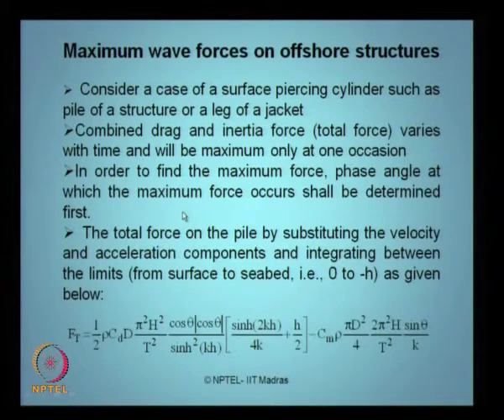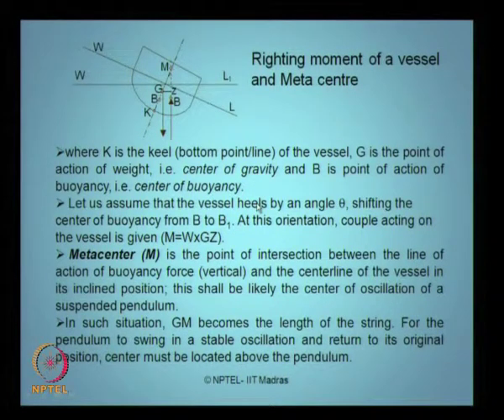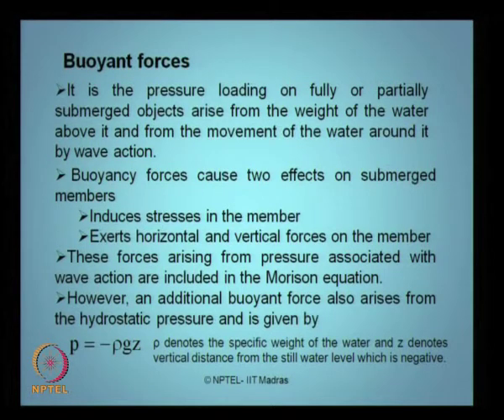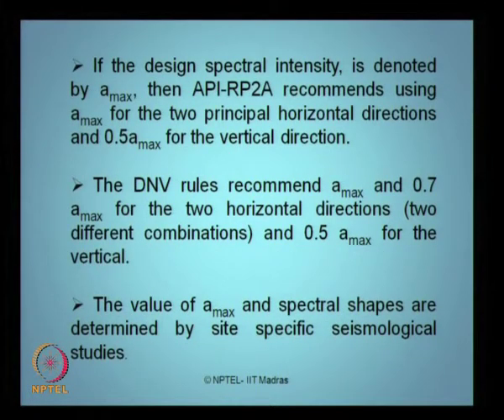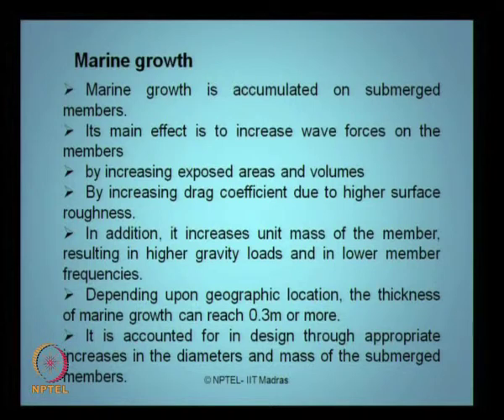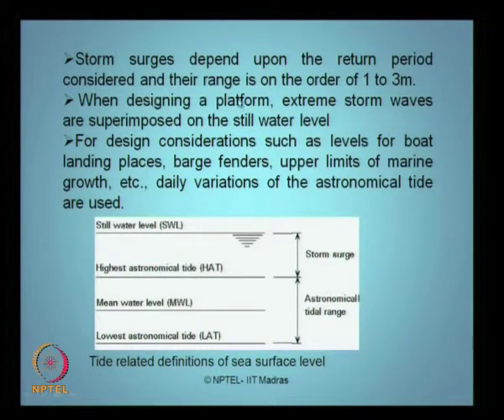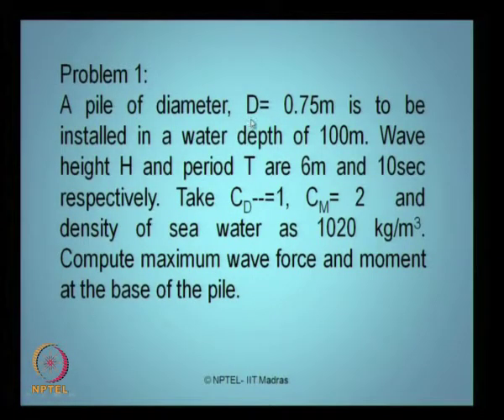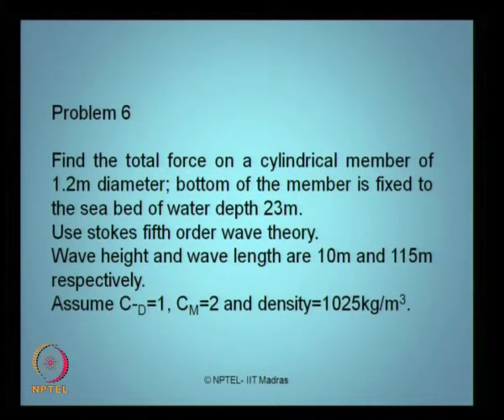Mod-01 Lec-08 Environmental loads II